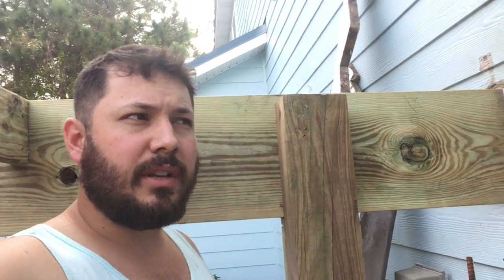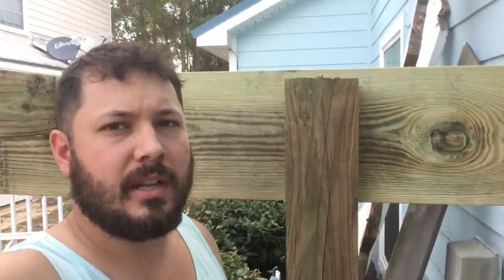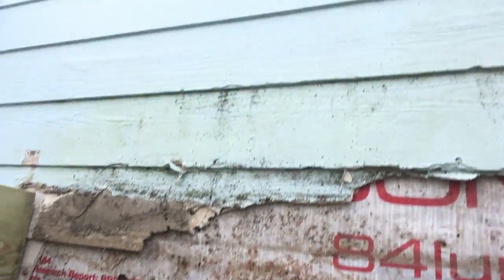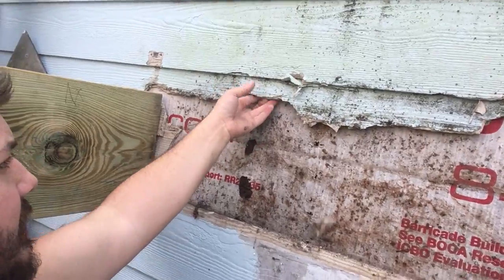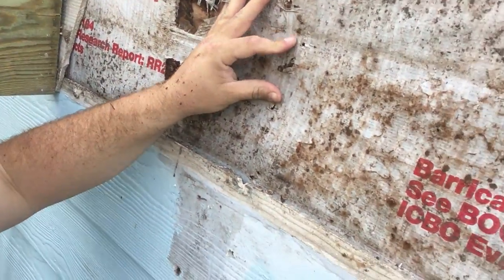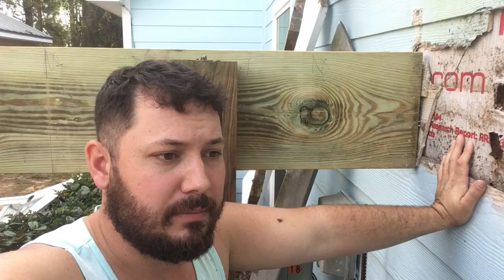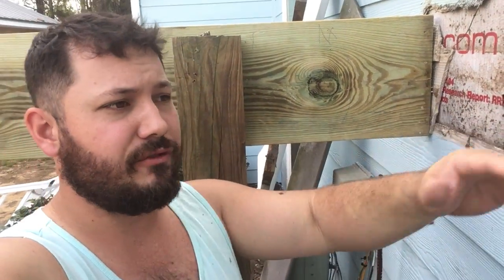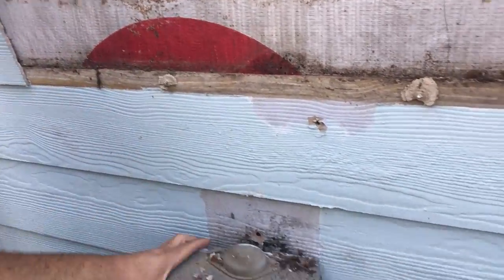Watch Out For for This Costly Framing Mistake!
This small framing mistake could cost you thousands of dollars in water damage.